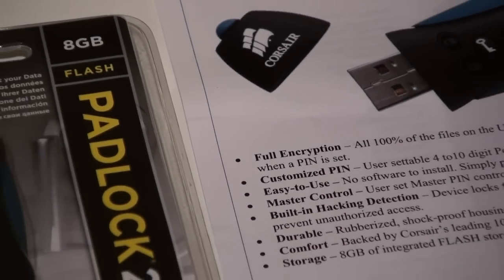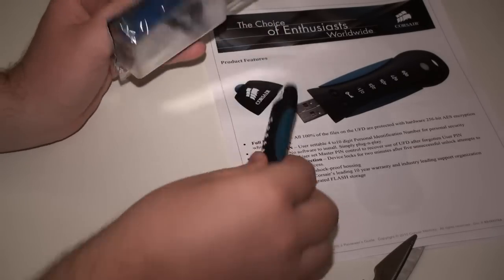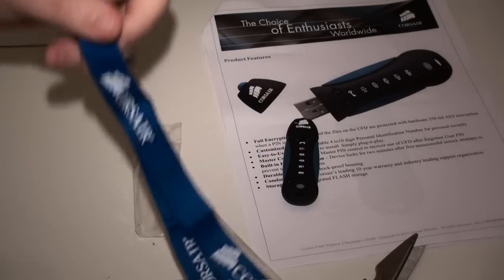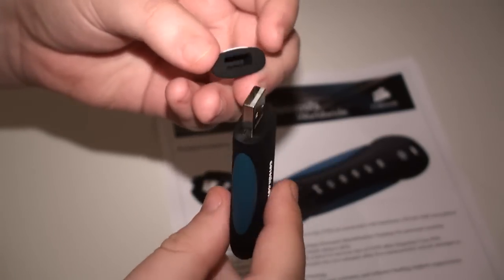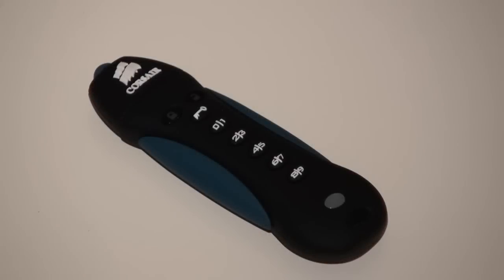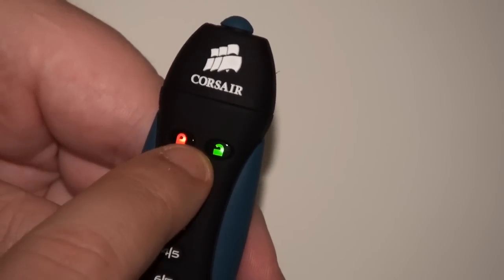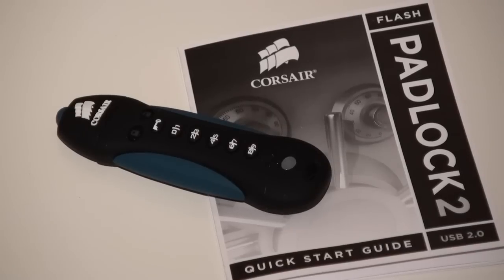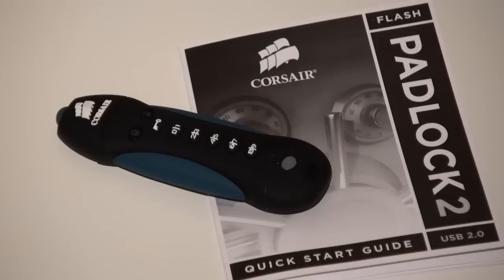Corsair Padlock 2 8GB 256-bit Encrypted Pen Drive Quick Look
Today we take a look at a relatively new product from the folks over at Corsair and no, for once, its not a high-end speedy memory kit, but an interesting take on the old pen drive.

If you are on the market for a pen drive, there is probably literally one million to pick from on the market these days. But if you are looking for one a little different or one with some solid data security for people out there that are paranoid about their precious or sensitive data... watch!  Distributed by Tubemogul.